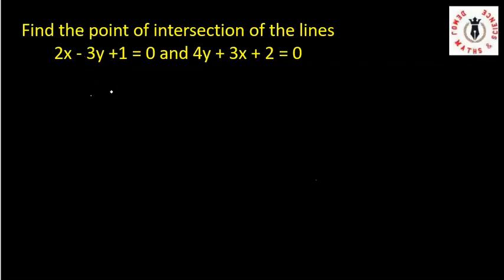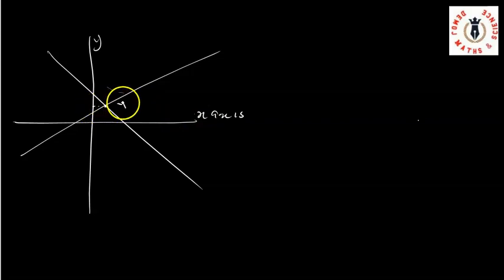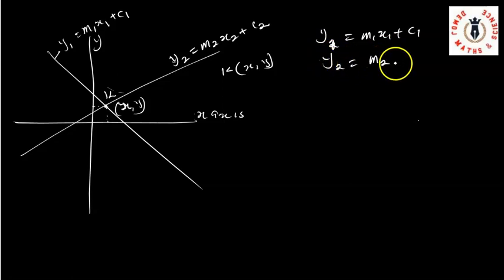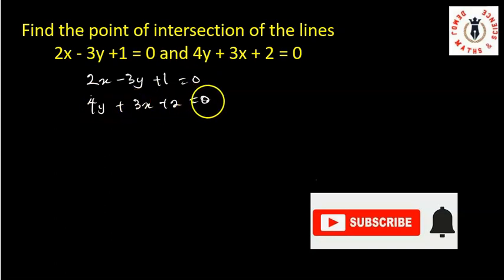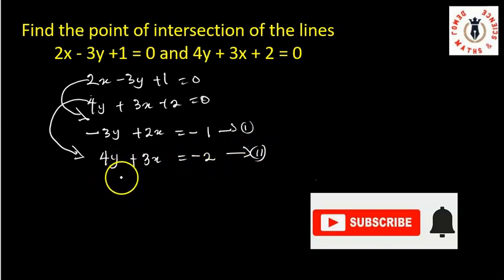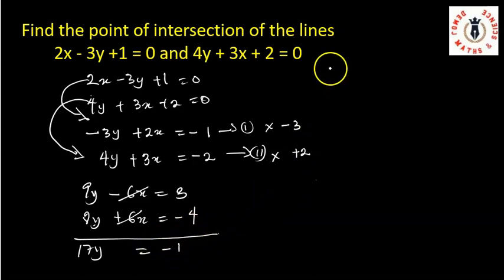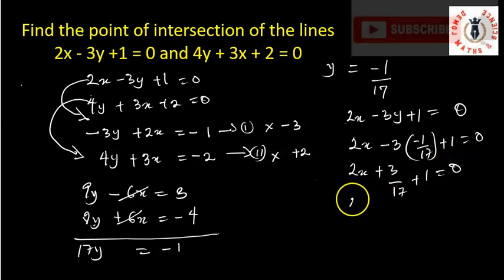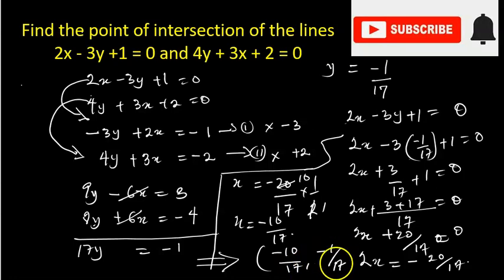How to Find the Point of Intersection of Two Lines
In this video we illustarted how to find the point of intersection of two lines using an example